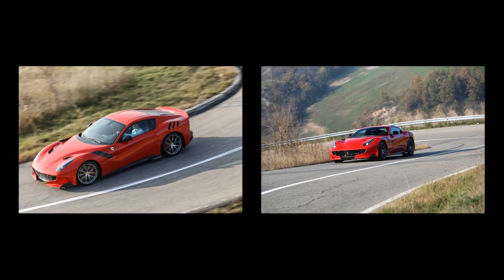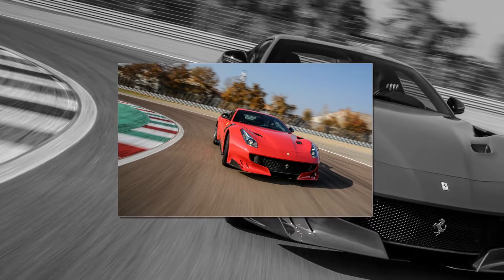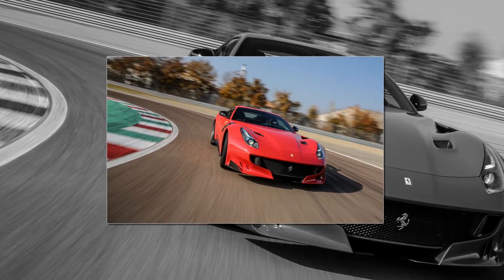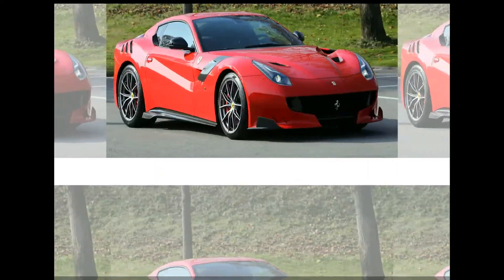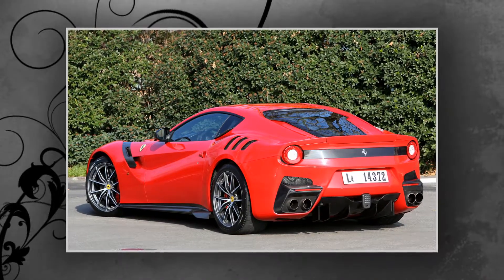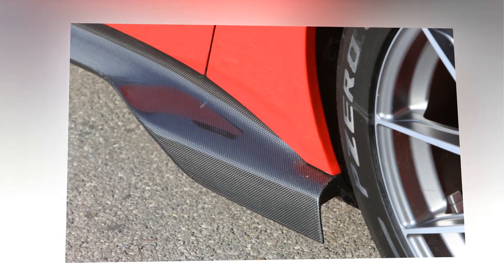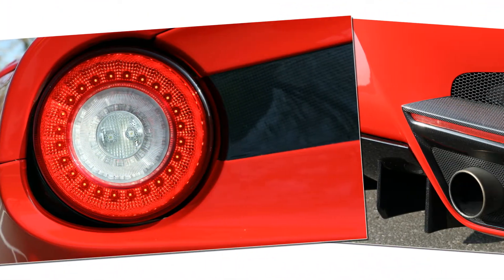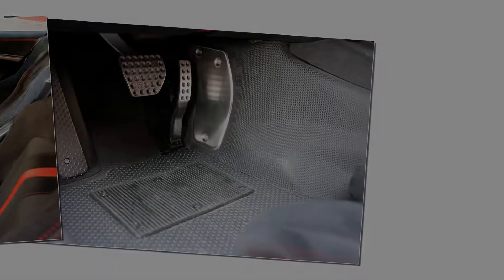2016 Ferrari F12tdf Performence